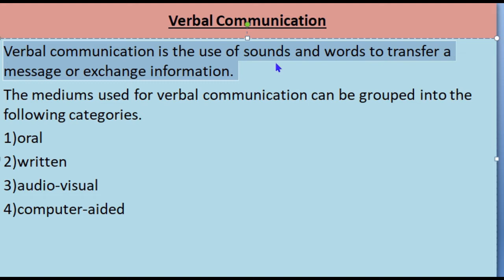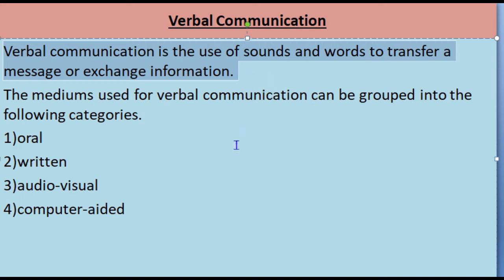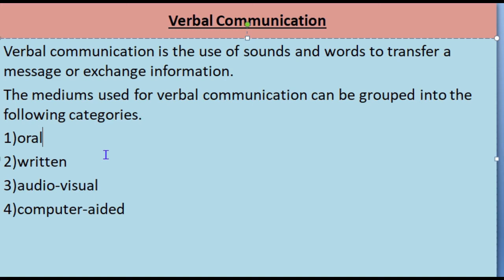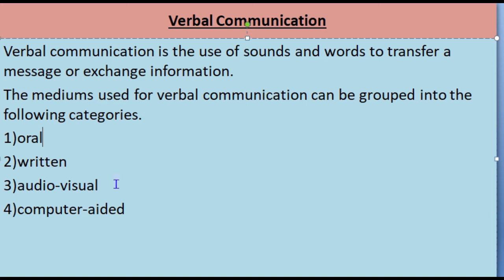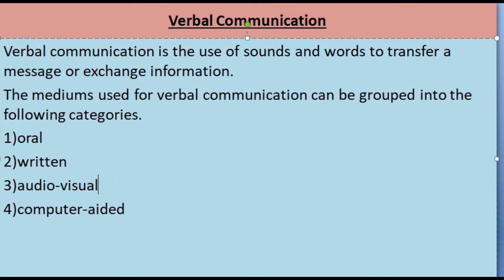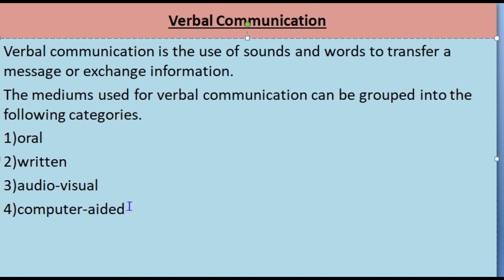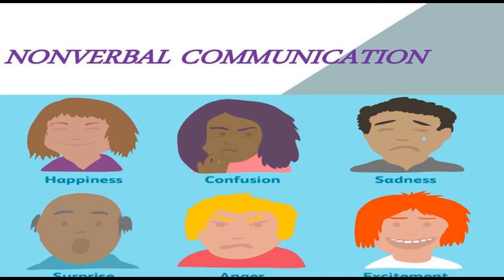|Lecture 32| Part 01| Introduction to Verbal and Non-Verbal Communication | Learn with Manisha|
This video explains the introduction of verbal and non-verbal communication.